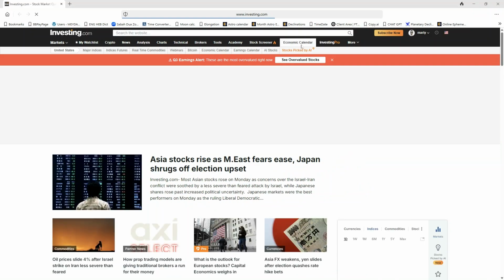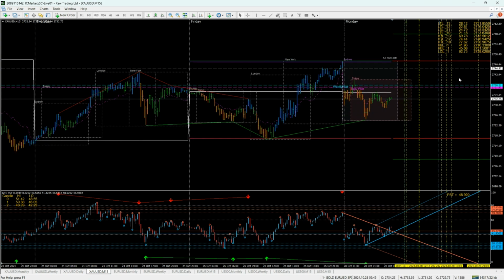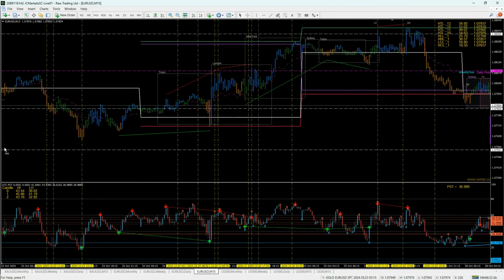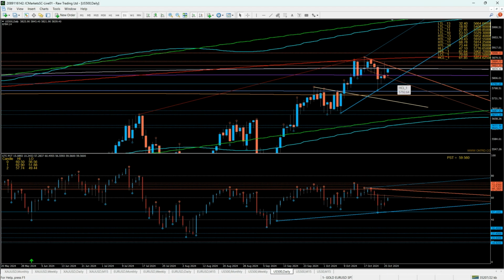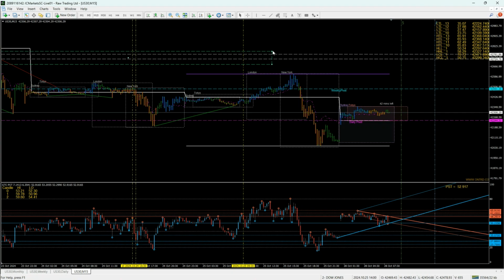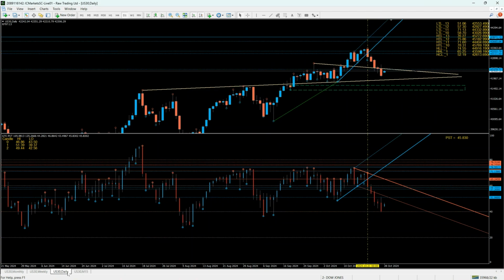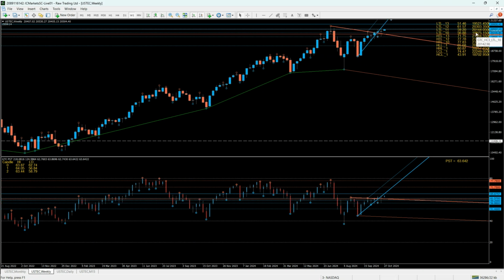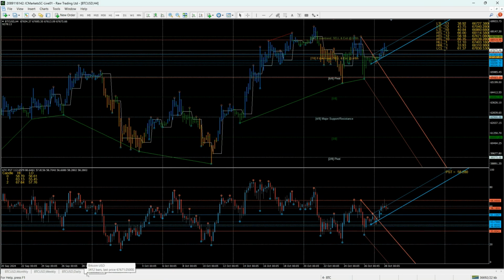OCT/28/2024, 8:02:43 AM